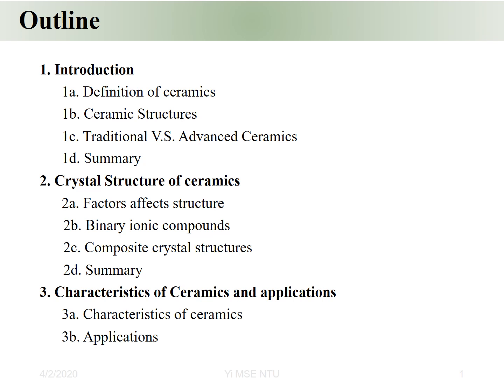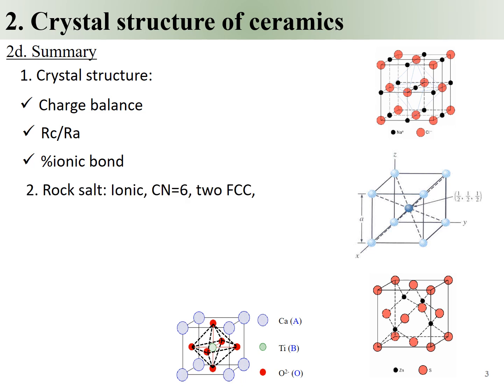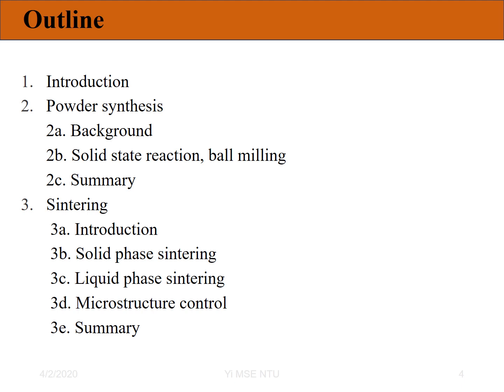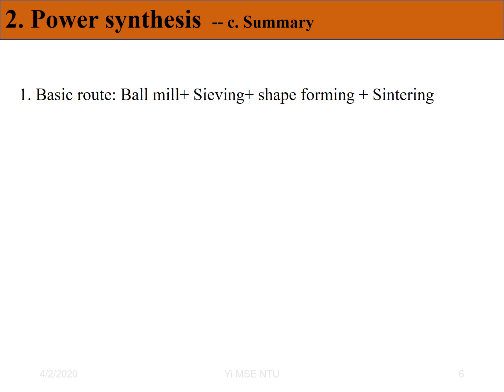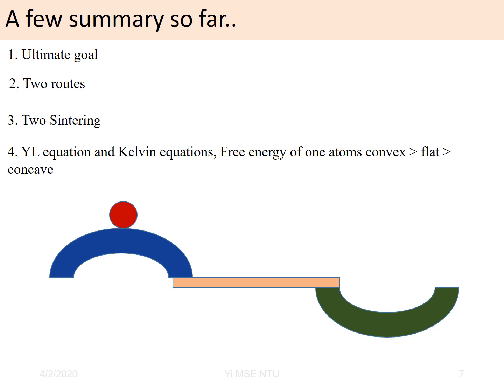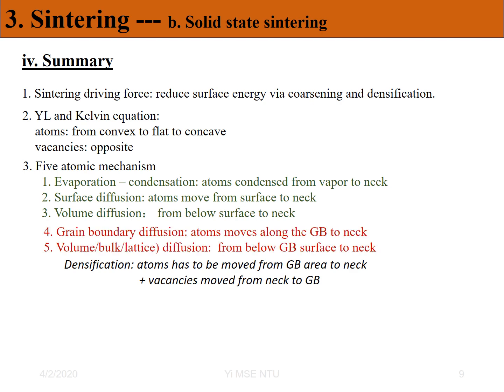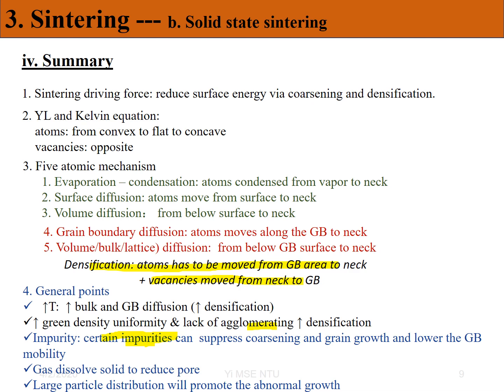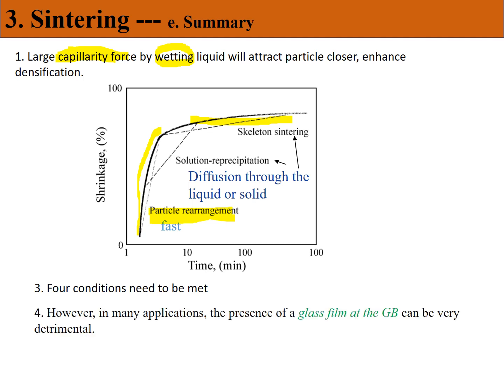summary of take home points 2020april 3011